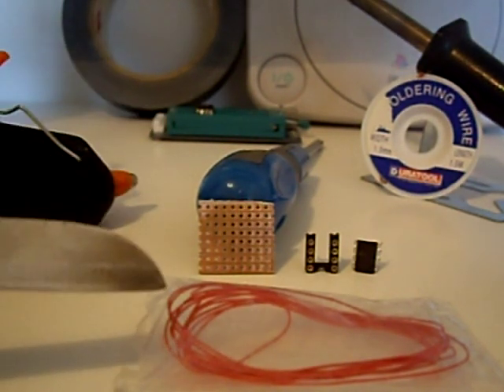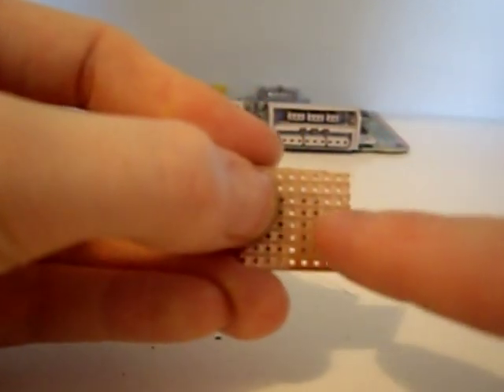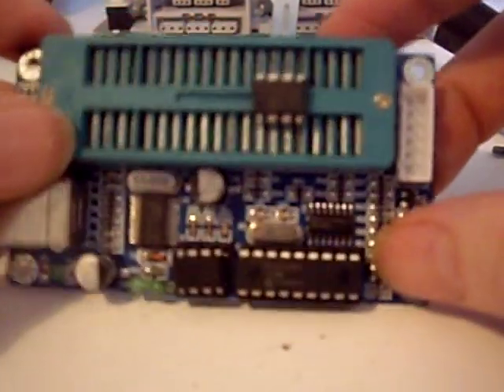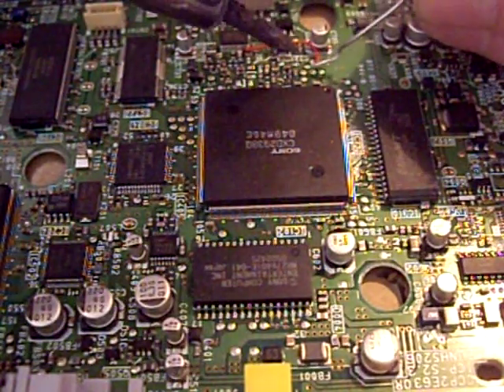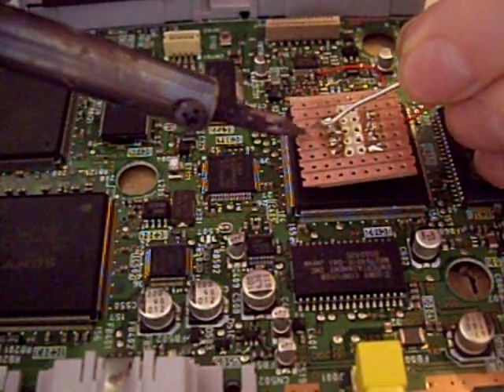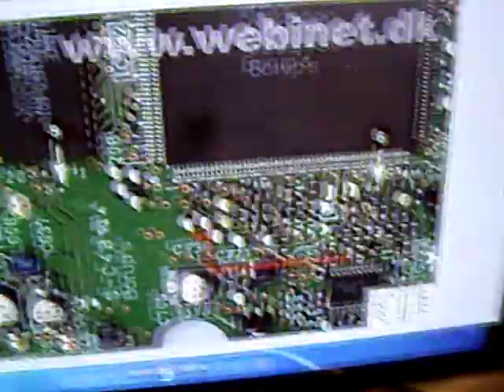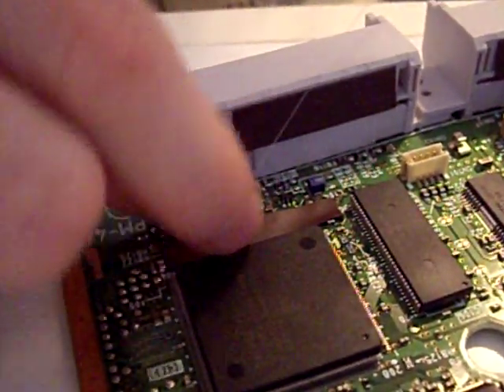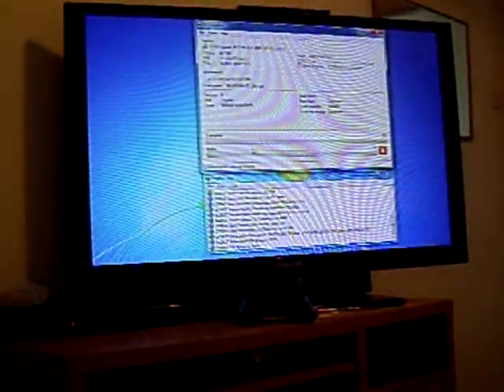PSONE PSX Modchip Install by jse, difficulty level = Easy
PSONE dissasembly, 3-wire modchip programming and install. Using a hex by GaryOPA from the PSX scene. This was a very easy install but I had to perform a pot tweak to the laser unit to get it to read my CD-R. This mod uses the PIC12F629 chip and does not support multi region or stealth games without modifying the images. I plan to make a video of a ONEchip install when I get some PIC12C508A chips :)